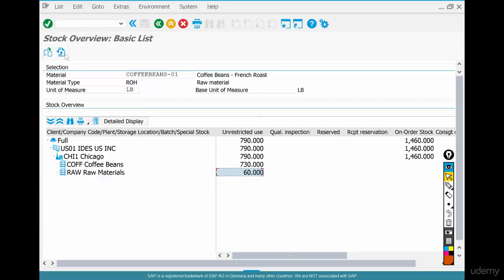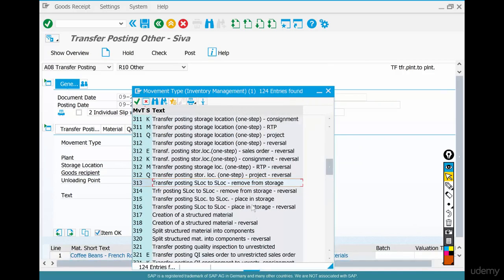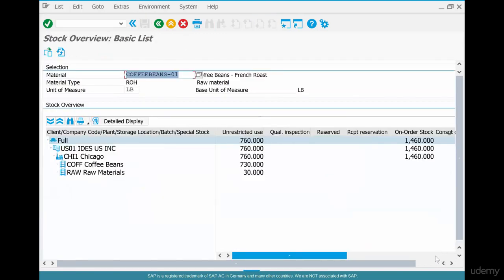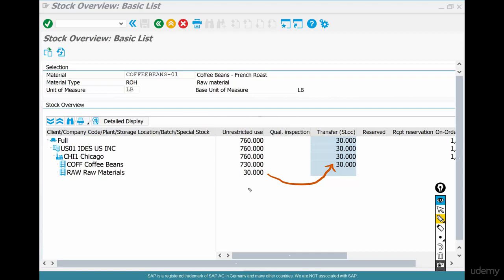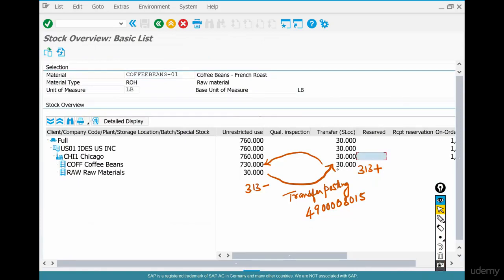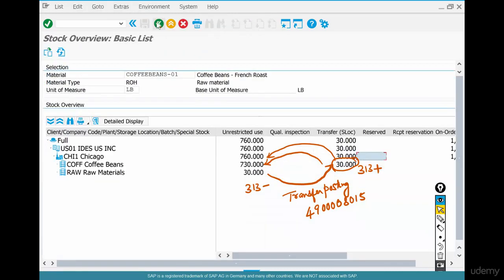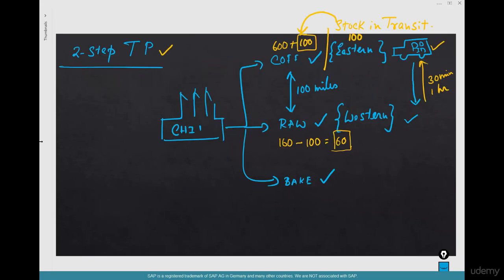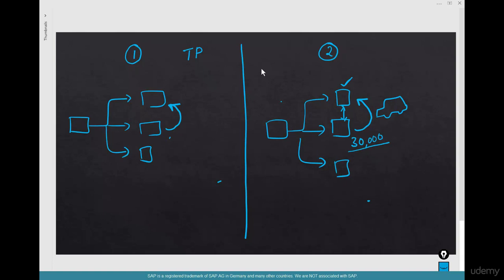4 2 Step Transfer Posting sap mm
4  2 Step Transfer Posting sap mm